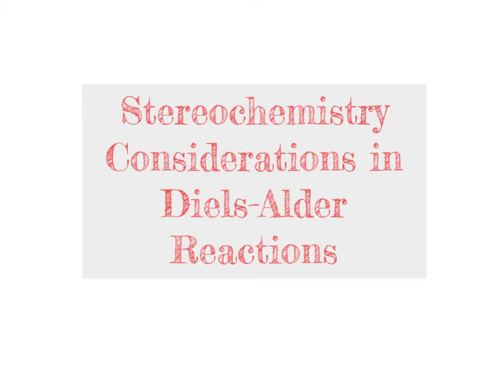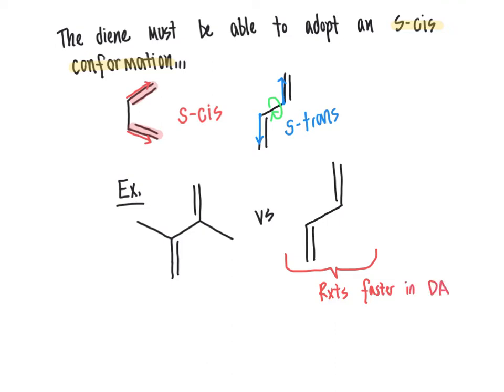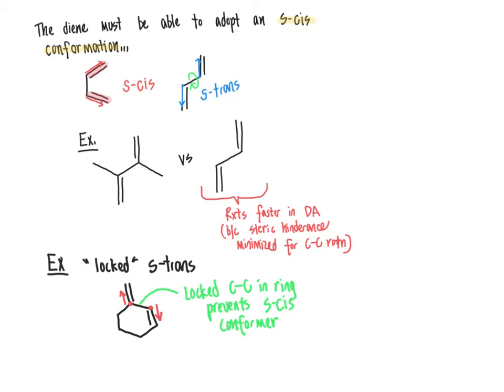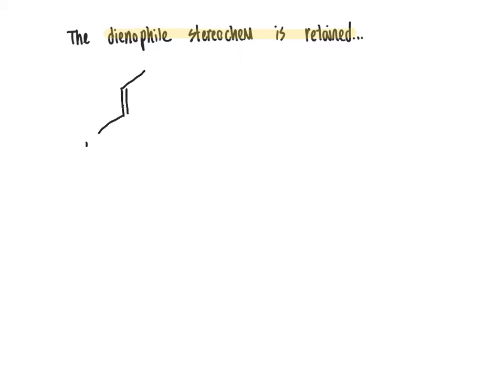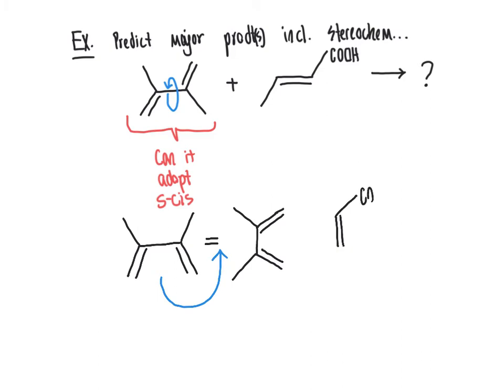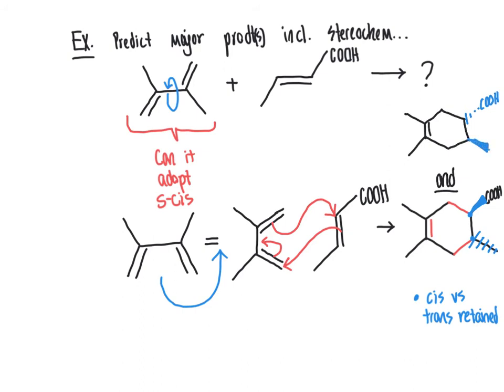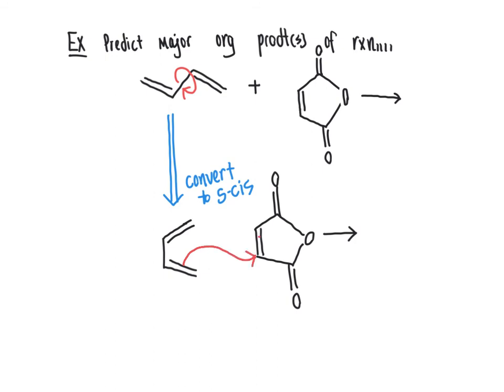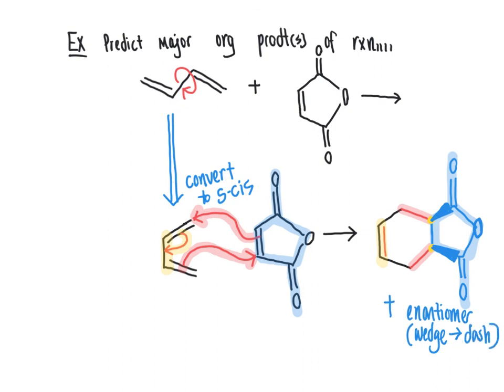135 CHM2211 Diels Alder Stereochemistry Considerations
This video describes stereochemistry considerations related to Diels-Alder reactions. This includes the s-cis conformation of the diene. It also describes the retention of cis/trans configuration of the dienophile during the reaction, illustrating the stereoselectivity of Diels-Alder reactions.